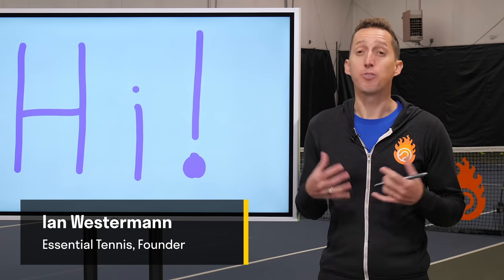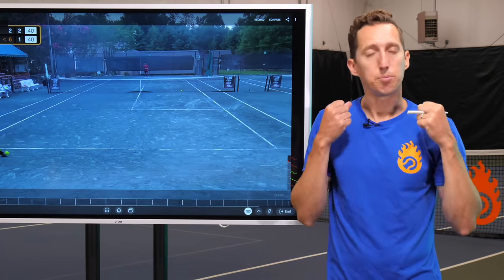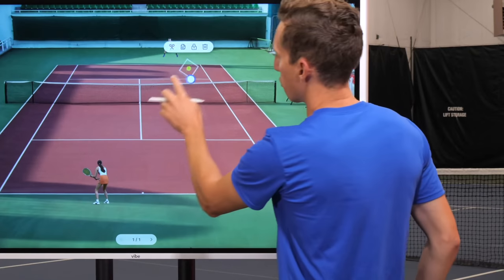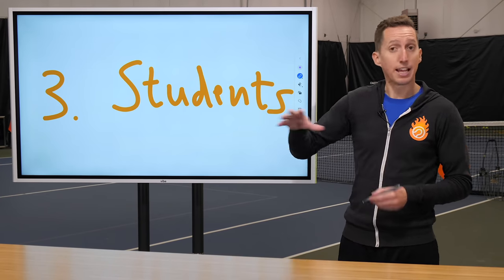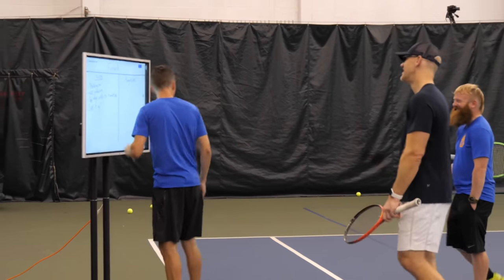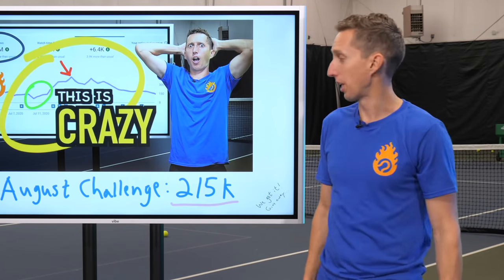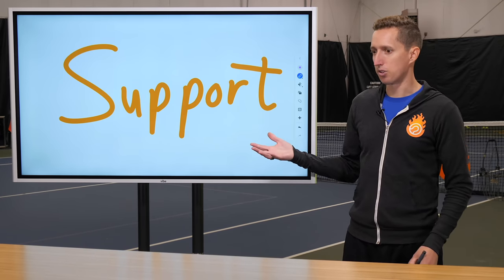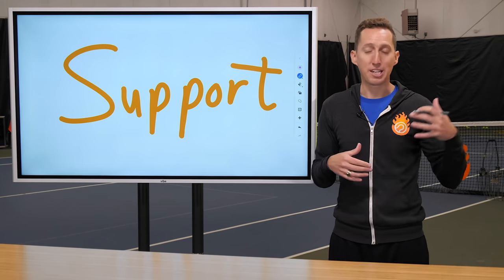How I Vibe | Essential Tennis | Original Vibe Board 55" only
Discover how Ian Westermann, Founder of Essential Tennis, uses his Vibe Board for innovative lessons and instruction.